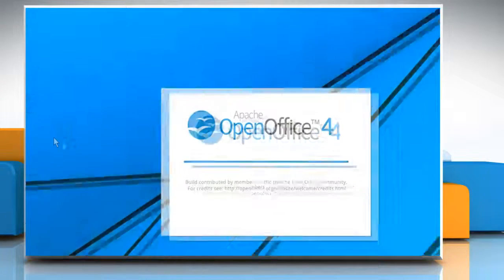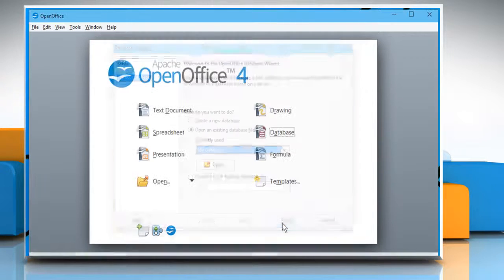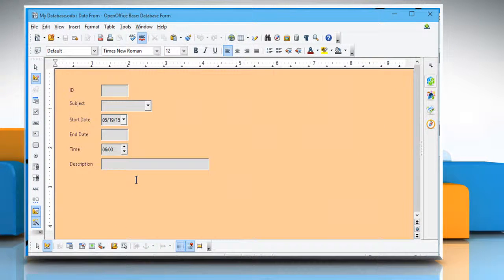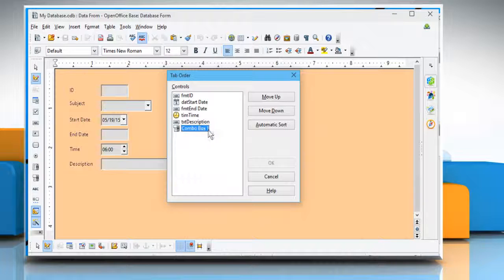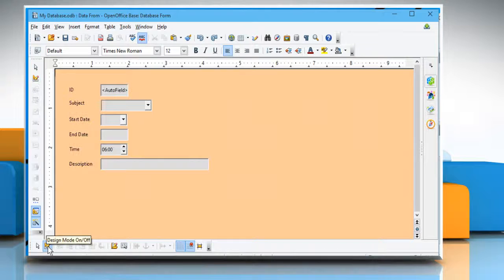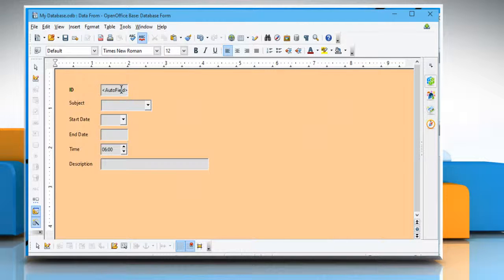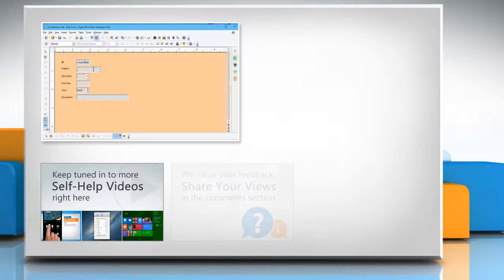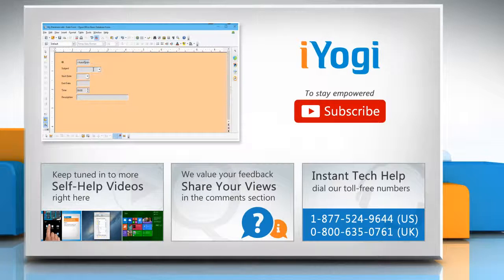How to change the tab order of a form in OpenOffice™ database :Tutorial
If you want to change the tab order of a form in OpenOffice™ database, watch this video and follow the steps to do so.